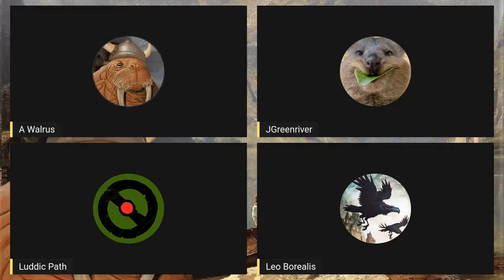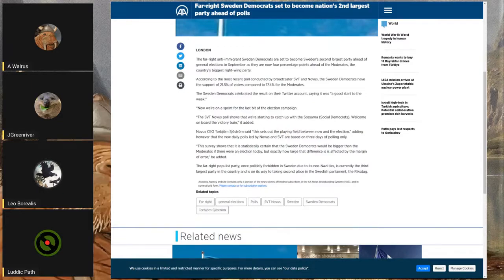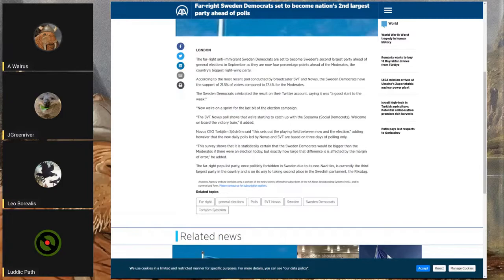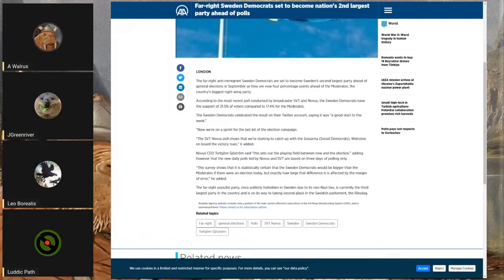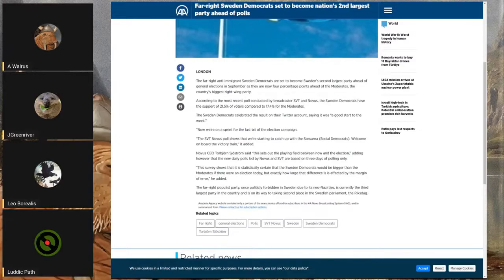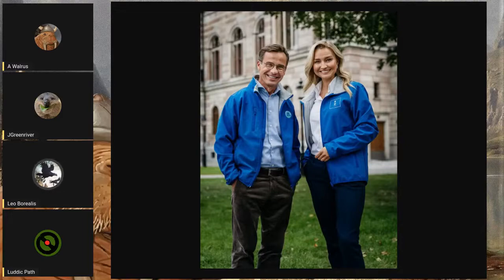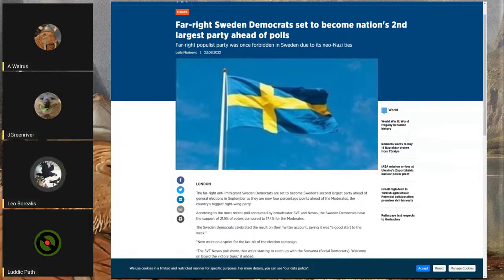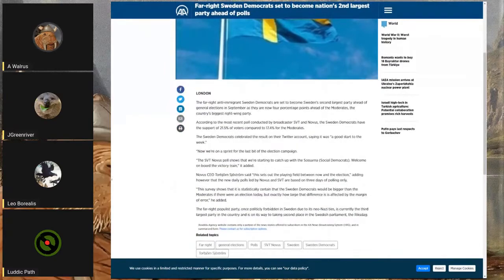On The Sweden Democrats